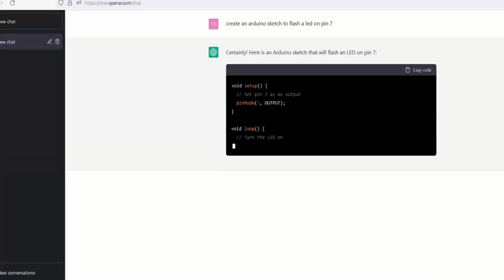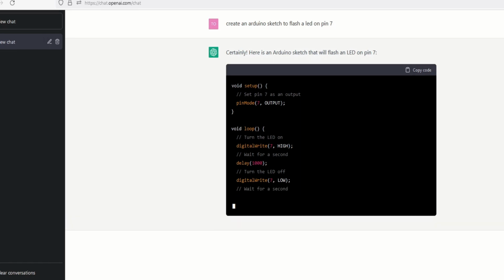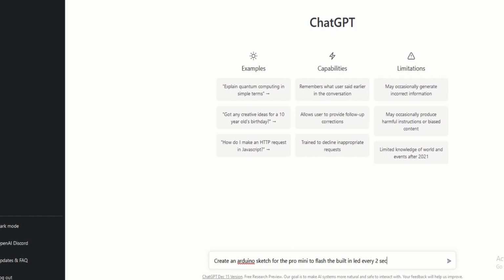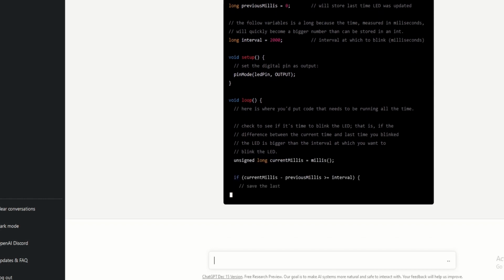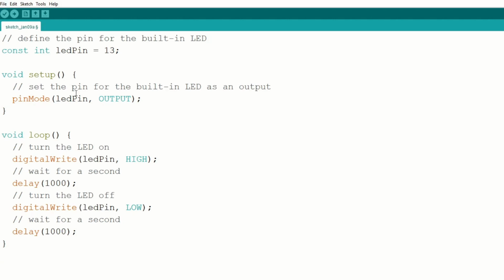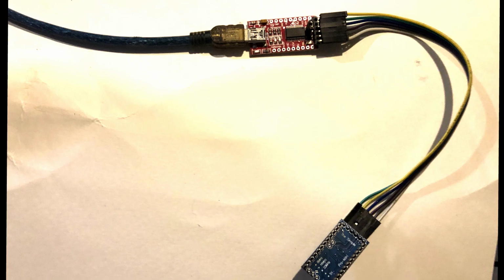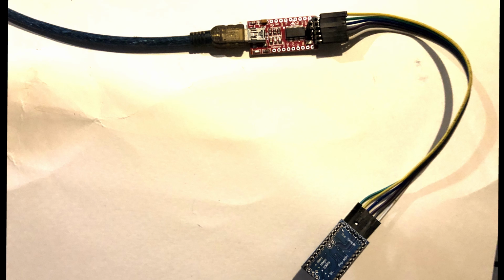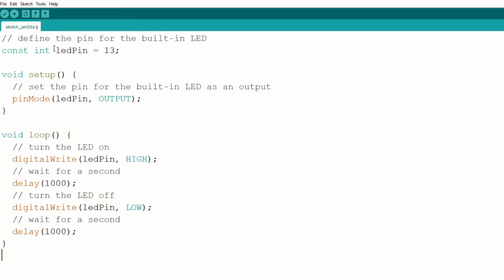How to write code with chat gpt for the Arduino Pro Mini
In this video I show you how to write code with chat gpt for the Arduino Pro Mini